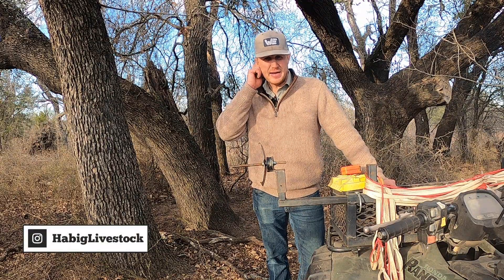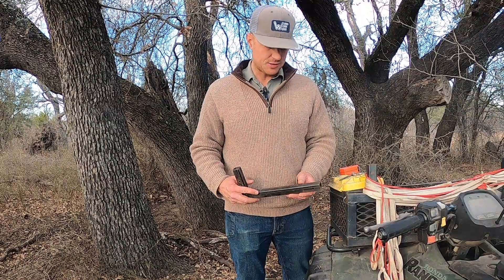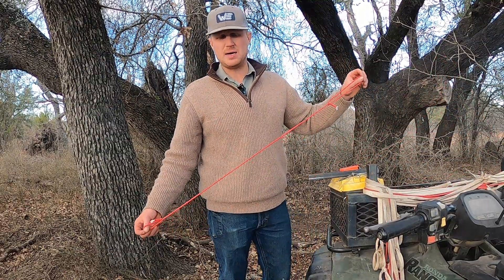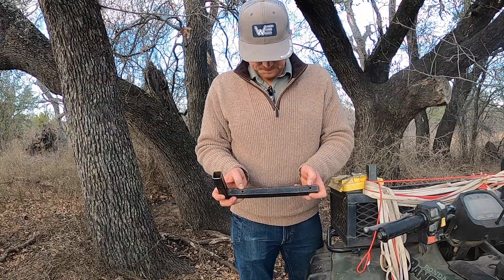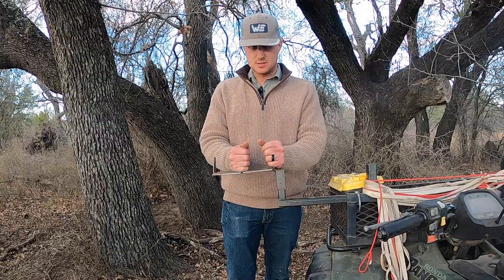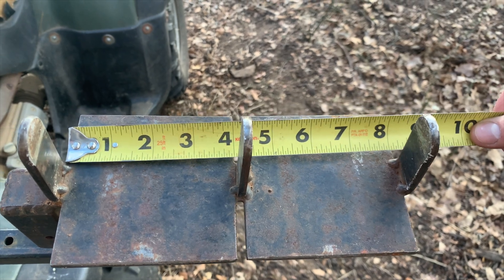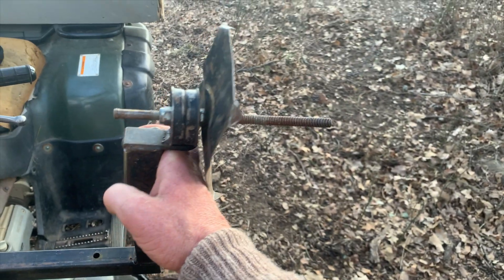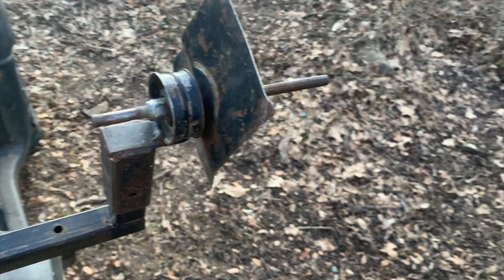Fencing Rig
We go over our fencing rig in detail, specifically the pieces we use to unroll and roll the polywire. We had linked the website where we had purchased this, but they are since out of business. So hopefully this video helps anyone wanting to make their own version.